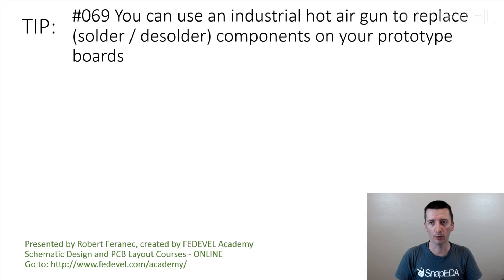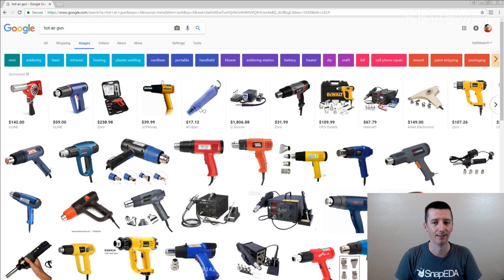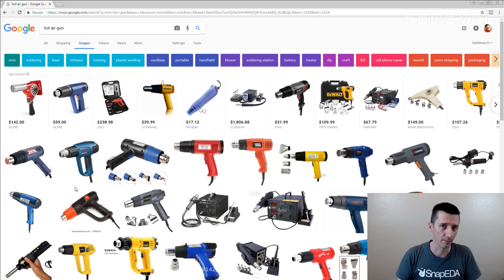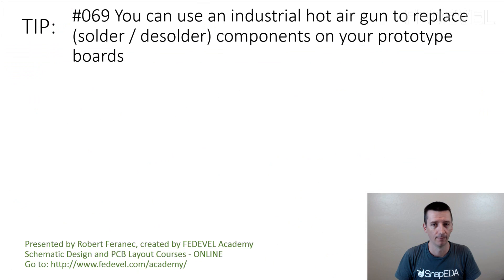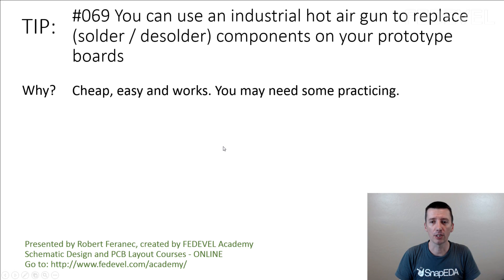TIP #069: You can use an industrial hot air gun to replace (solder / desolder) components ...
TIP #069: You can use an industrial hot air gun to replace (solder / desolder) components on your prototype boards
Why? Cheap, easy and works. You may need some practicing.

- Robert